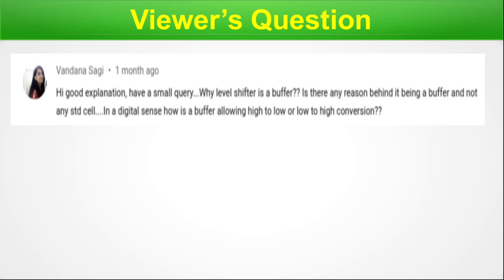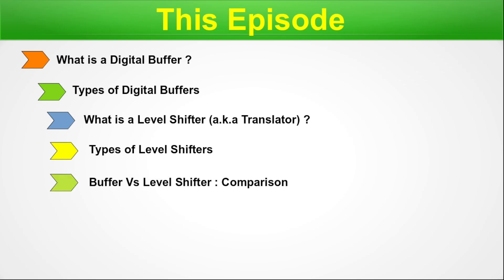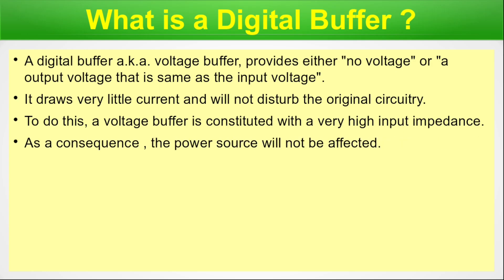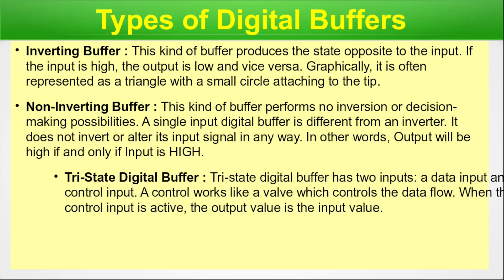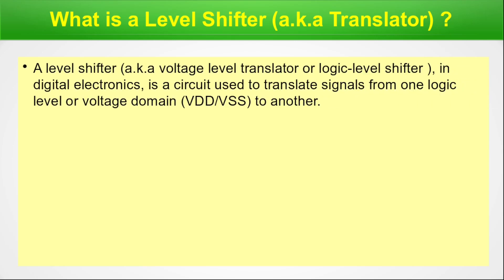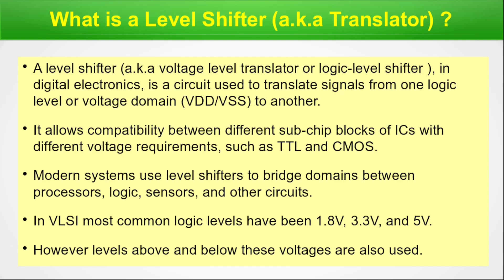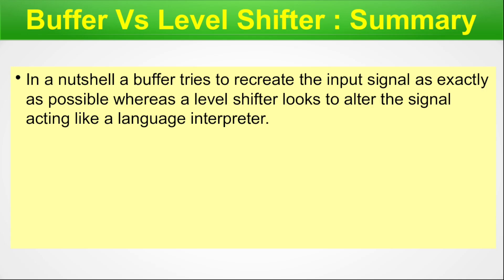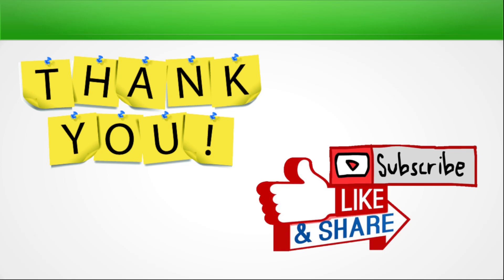Difference Between Digital-Buffer & Buffer-Logic-Level-Shifter in VLSI: What You Need to Know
This episode of the UPF in VLSI Series aims to answer the question posed by Vandana Sagi in the third episode. The episode covers a range of topics, beginning with an introduction to digital buffers and the different types available. The concept of a level shifter, also known as a translator, is then explored, including the various types available. Viewers are then provided with a comparison of buffers and level shifters, including an example to help illustrate the differences between the two. The episode concludes with a summary of the key differences between the two components, with a focus on the SN74LV1T34 logic level shifter.

Chapters for easy navigation:
00:00 Beginning & Intro
00:50 Viewer’s Question
01:24 Topic Index
02:07 What is a Digital Buffer ?
03:36 Types of Digital Buffers
05:20 What is a Level Shifter (a.k.a Translator) ?
06:28 Types of Level Shifters
07:47 Buffer Vs Level Shifter : Comparison
09:03 Buffer Vs Level Shifter : Example
10:51 SN74LV1T34 : Logic Level Shifter
12:34 Buffer Vs Level Shifter : Summary

Courtesy & Reference:
Image by Tide He from Pixabay
Image by Darwin Laganzon from Pixabay